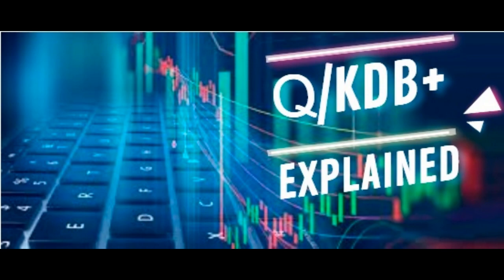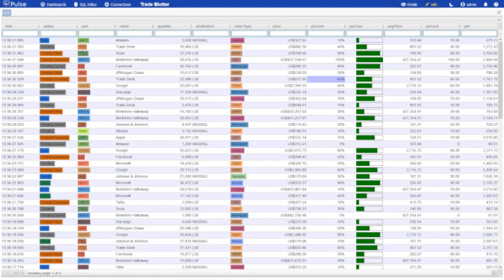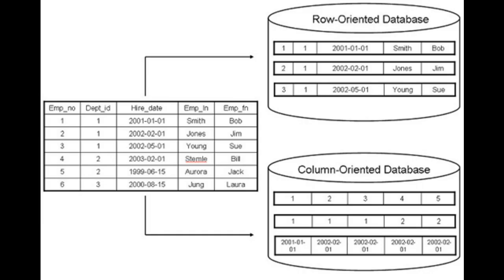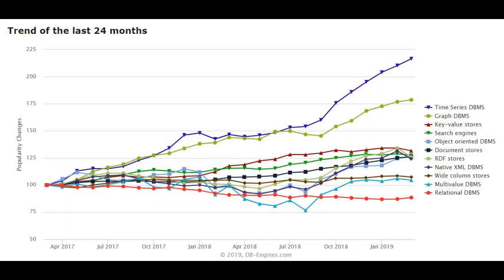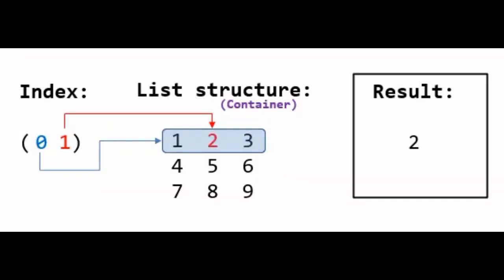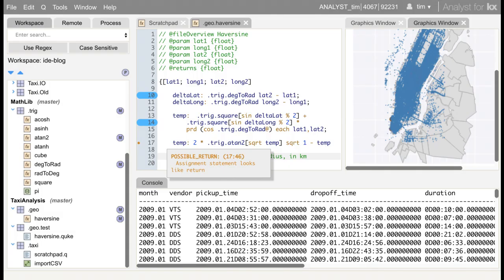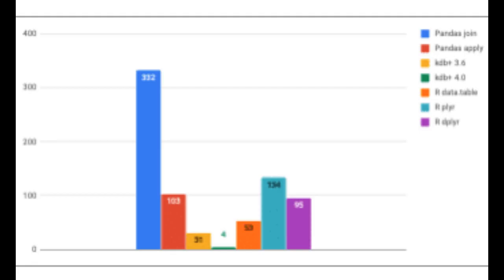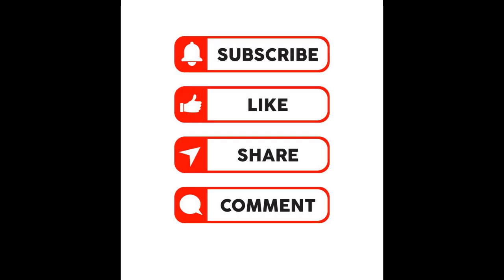Q/KDB+ Explained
This is a DBMS used nowadays by analysts. It is very powerful and accurate